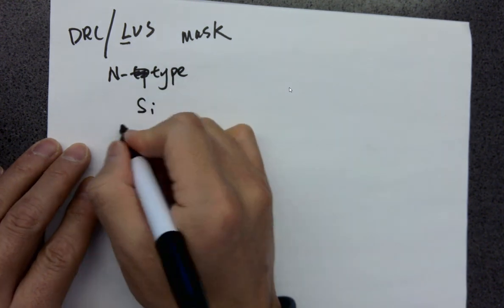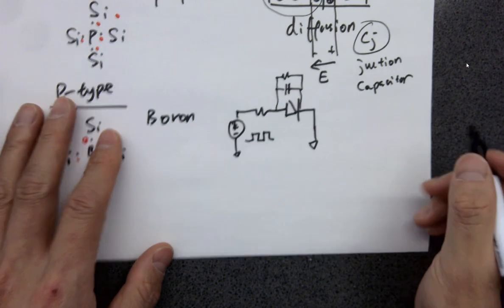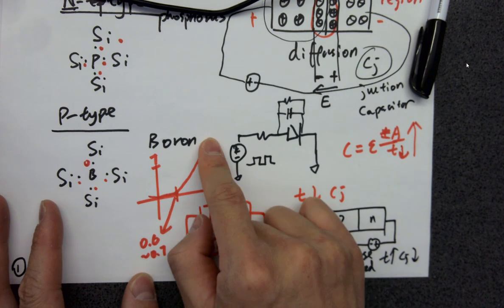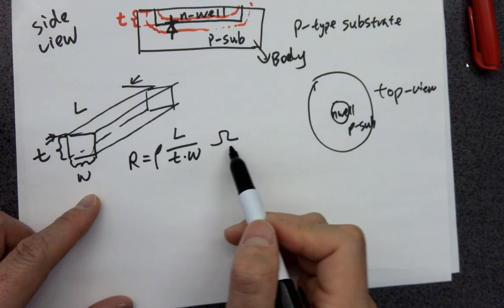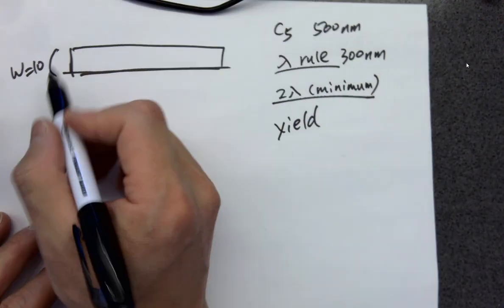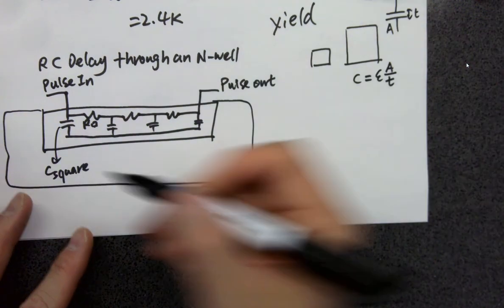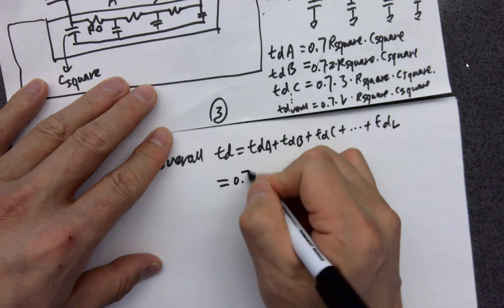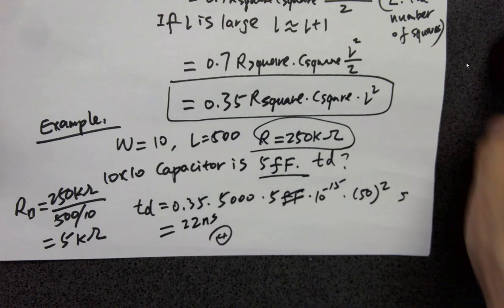CE338 Semiconductor Basics, the N-Well resistors